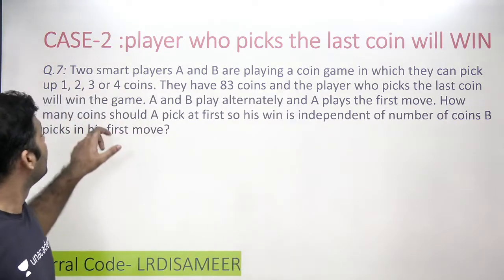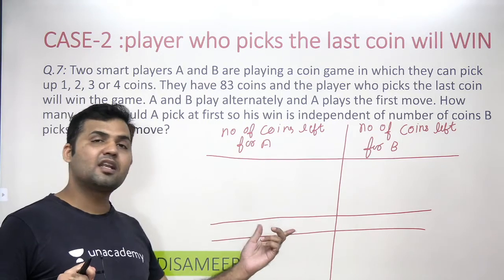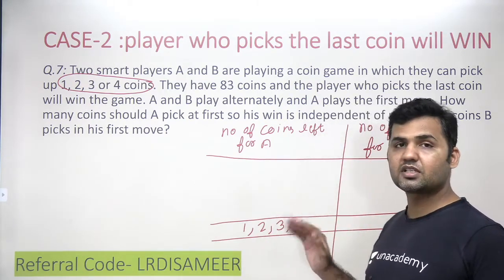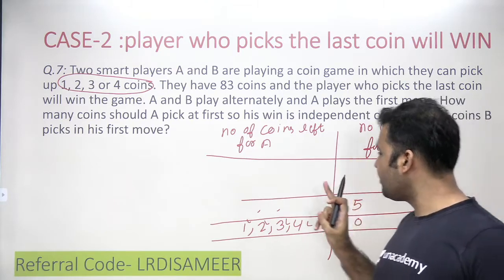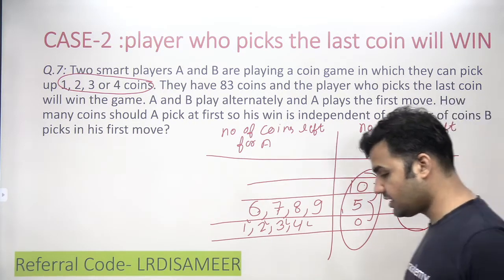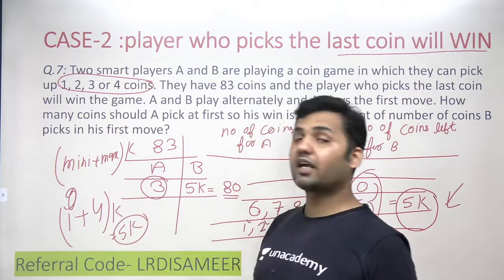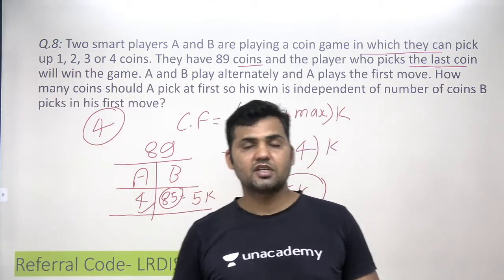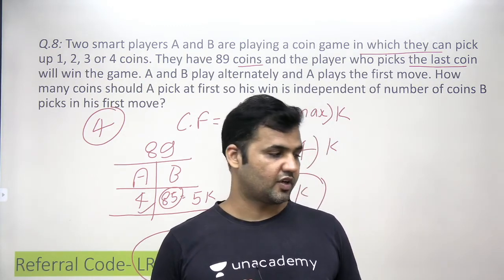Coin Picking Related Games- Case-2:Last Pick Wins The Game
In this video advance level set based on the complete concept of Coins pick/Matchsticks Problems has been discussed. The concept is relevant for all MBA Entrance Exams like CAT,SNAP, IIFT, XAT, MAH-CET and CMAT.